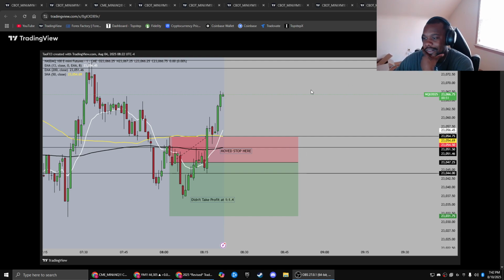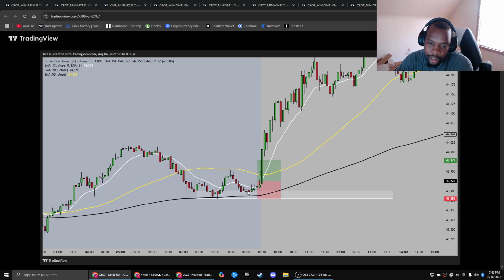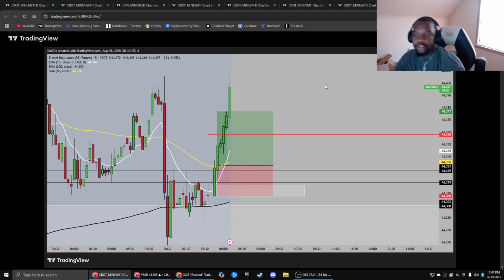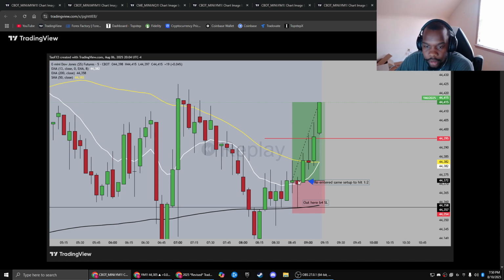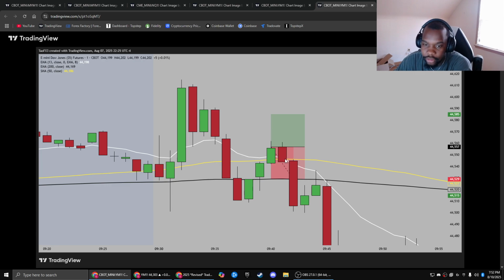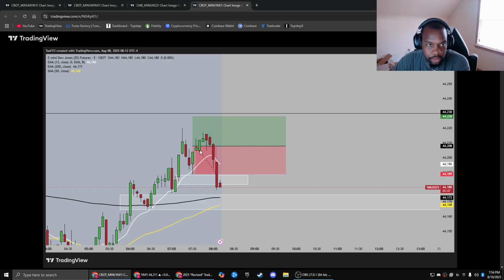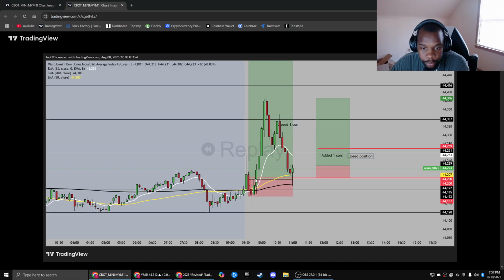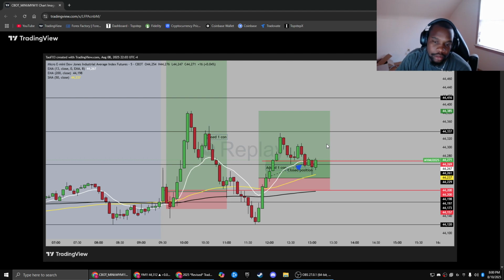Weekly Trade Recap Aug. 4th - Aug. 8th | TaoTrades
Weekly Trade Recap